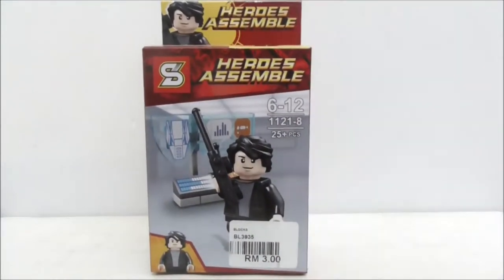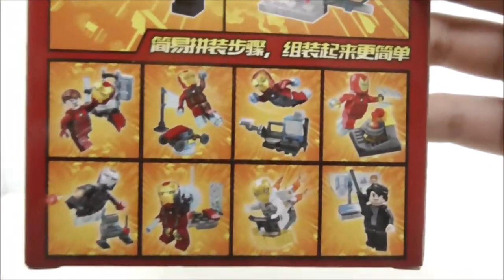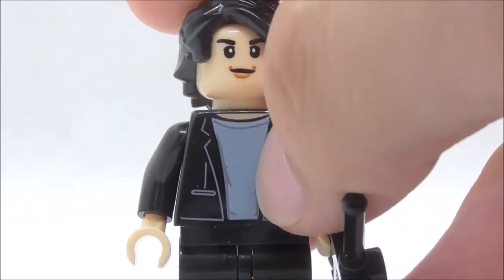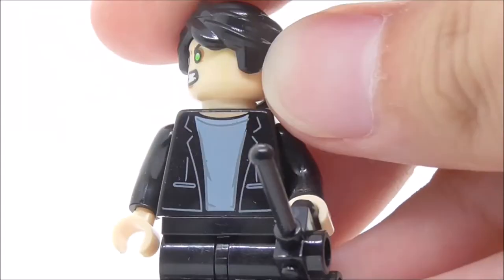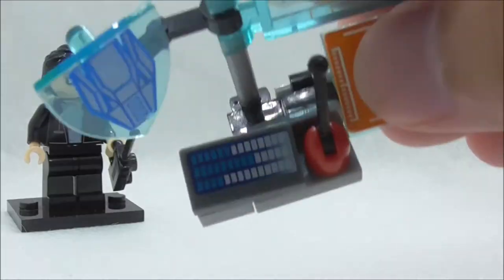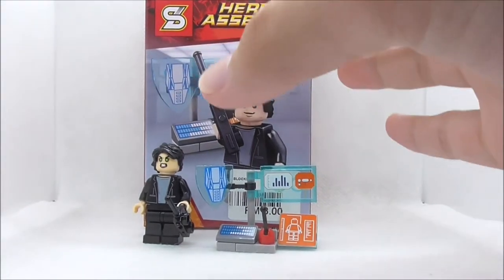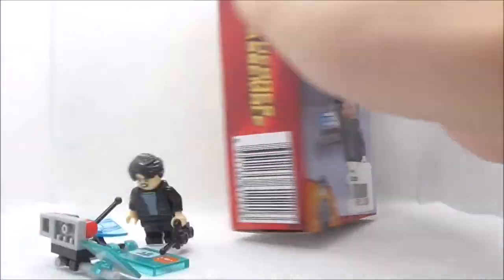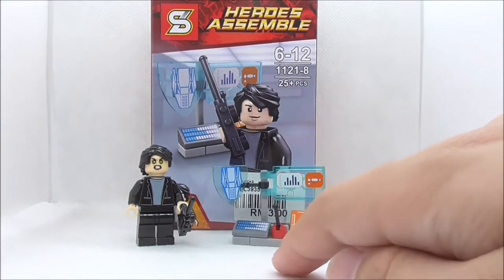Sheng Yuan Lego Bootleg Avengers: Infinity War Bruce Banner set 1121-8 review